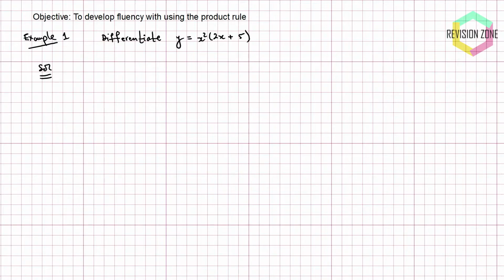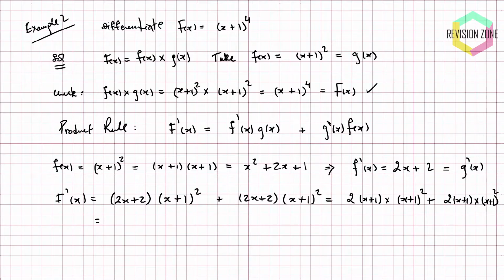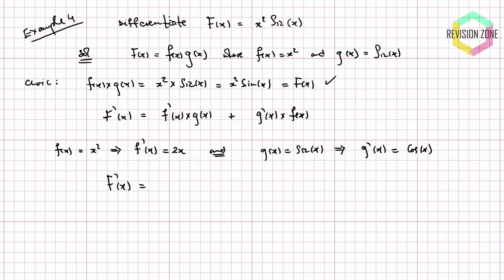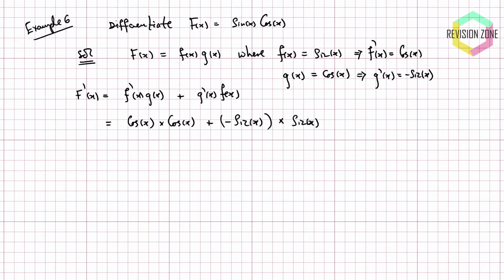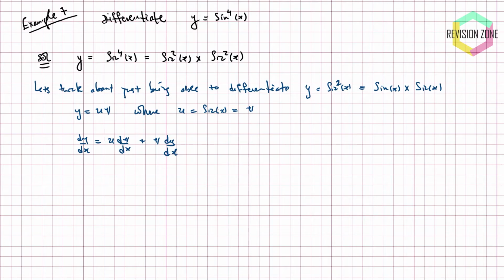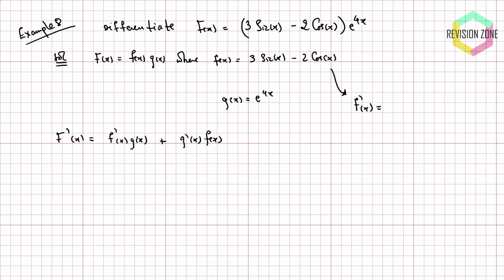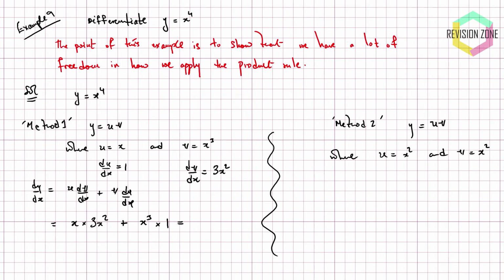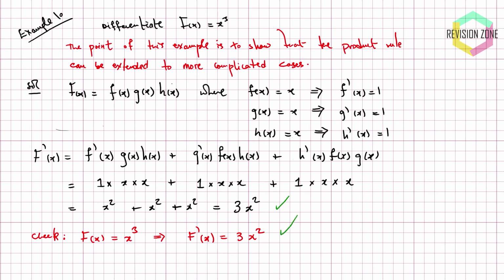Product Rule Examples | Differentiation | Part 9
Summary: video walkthrough of A-level maths content on the product rule, showing when and how to use it, and how to avoid making mistakes

Topic: ten examples are covered systematically going through product rule calculations using both the Newtonian and Liebnitz notations

Content: differentiating polynomials in factorised form, differentiating polynomials in fully factorised form, differentiating xe^x, differentiating x^(2) sin(x), differentiating sin(x) cos(x), differentiating (x + 1)^(4) cos(x), differentiating (sin(x))^4, differentiating more complicated functions, revisiting the derivative of x^n in light of the product rule, differentiating functions of the form F(x) = f(x)g(x)h(x)

Time Stamps:
00:00 Example 1
03:17 Example 2
09:12 Example 3
12:00 Example 4
14:34 Example 5
17:56 Example 6
23:51 Example 7
32:00 Example 8
37:12 Example 9
43:05 Example 10

*** About Us ***